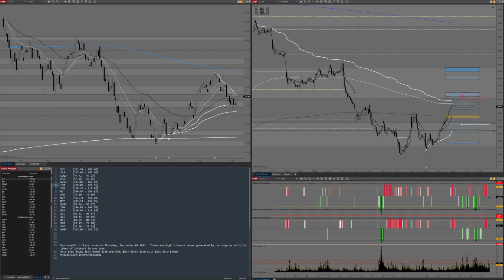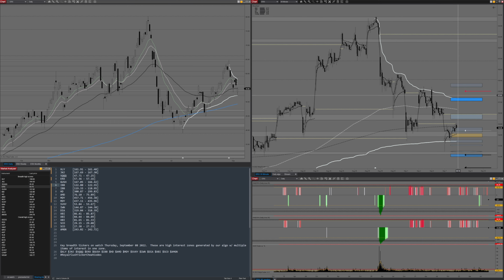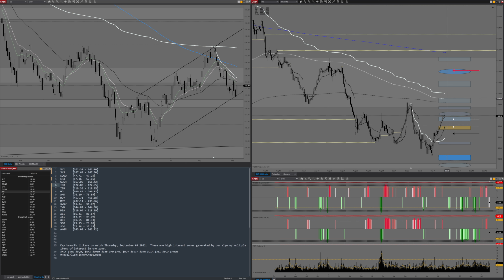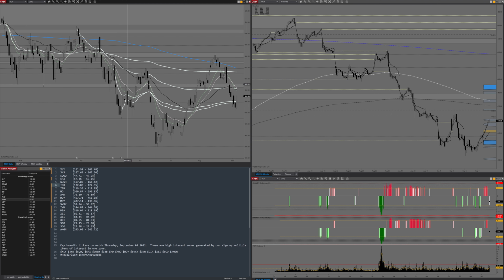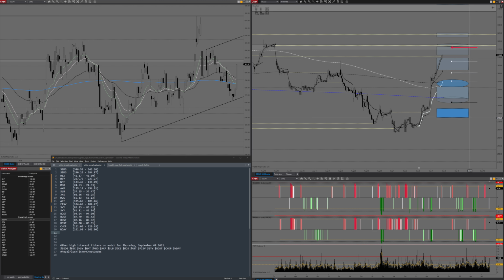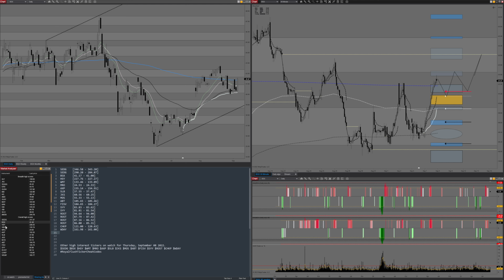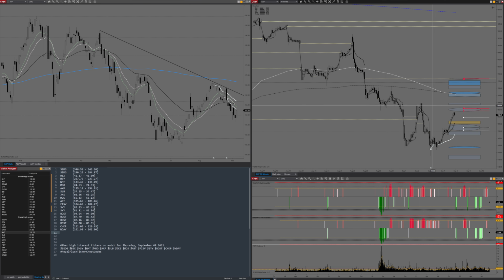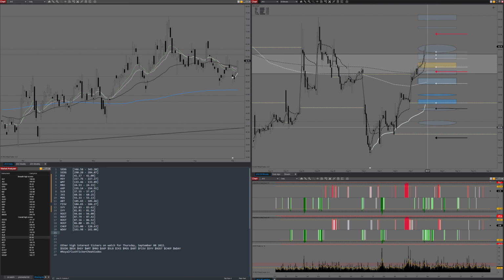Stocks RoyalFlush prep zone review for September 8th, 2022